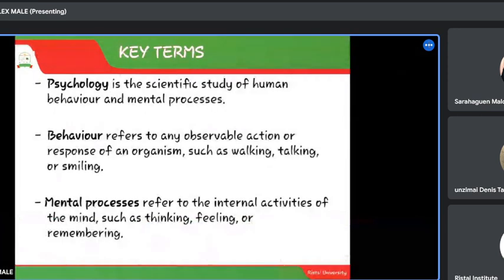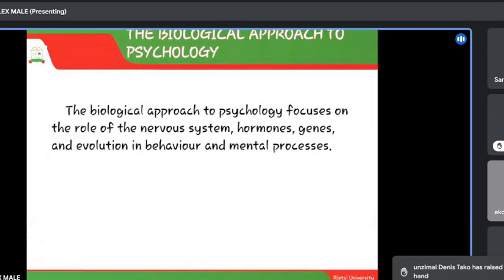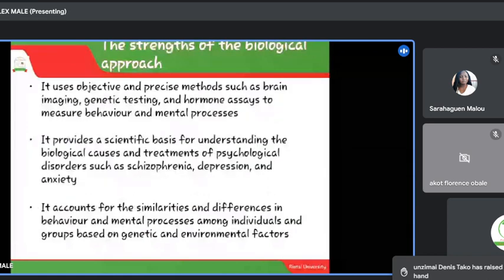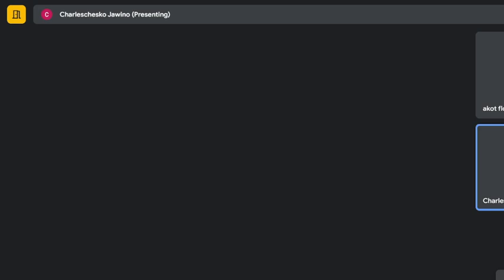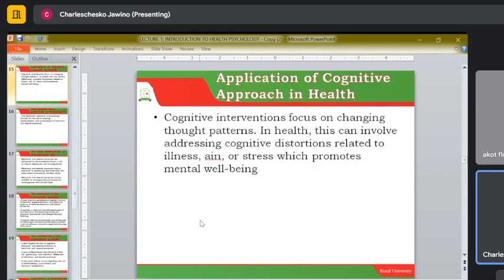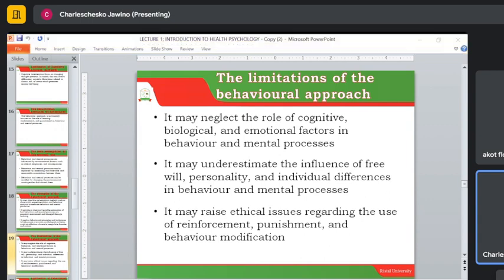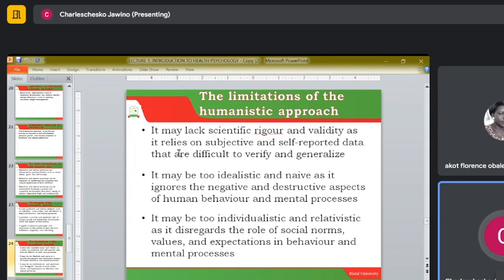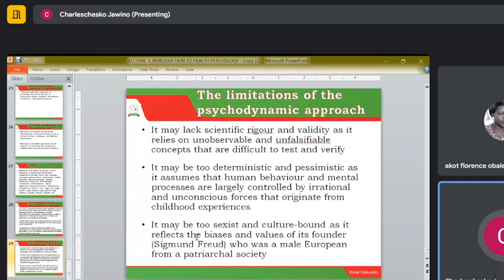Introduction to Psychology